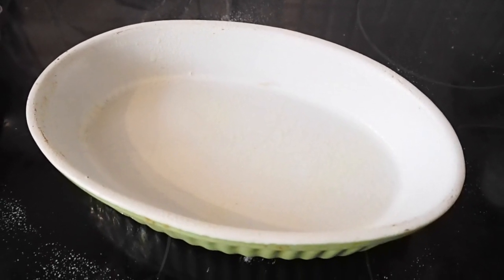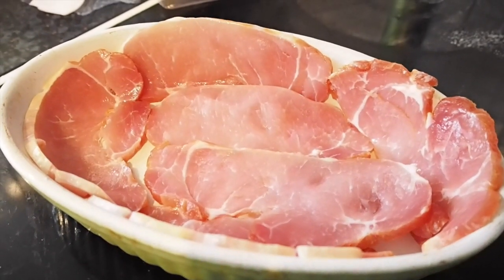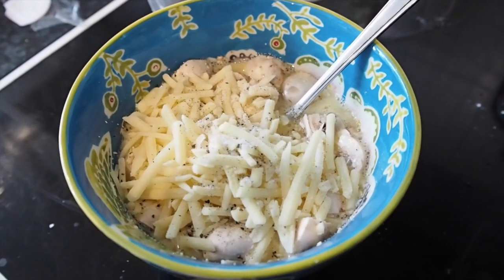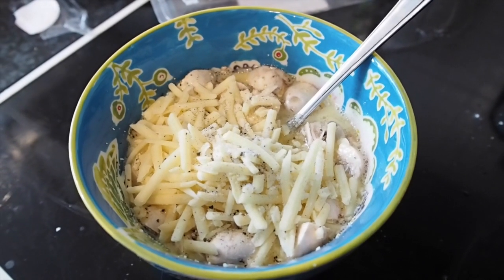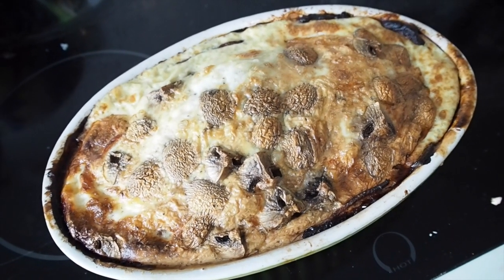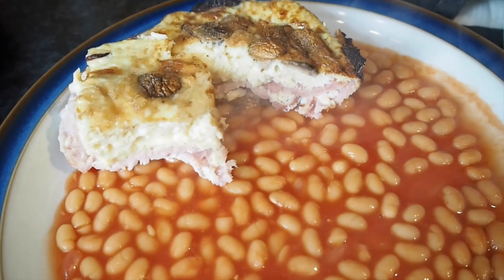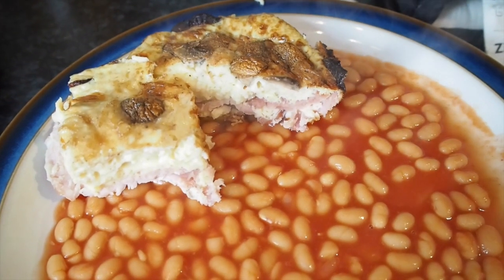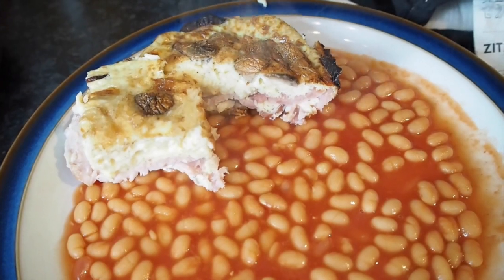Slimming World "Quiche"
and instagram: STYLEONTOASTCOM